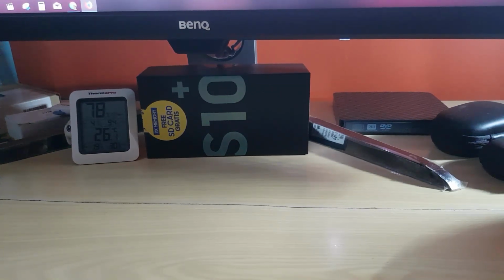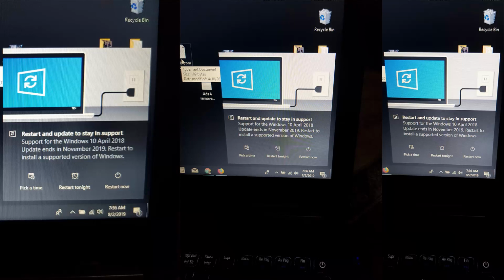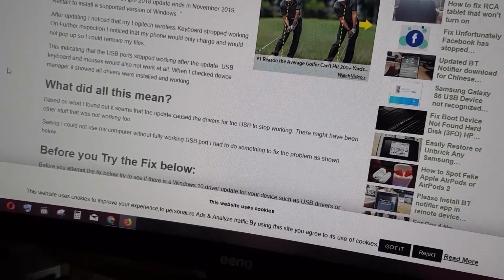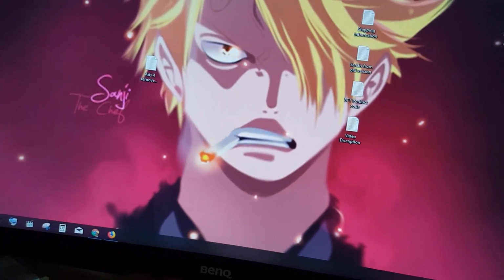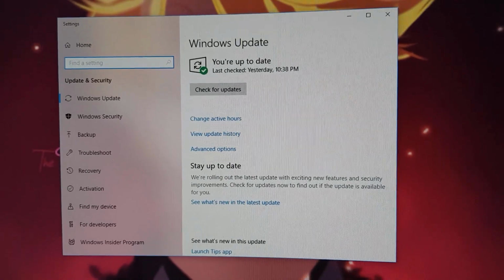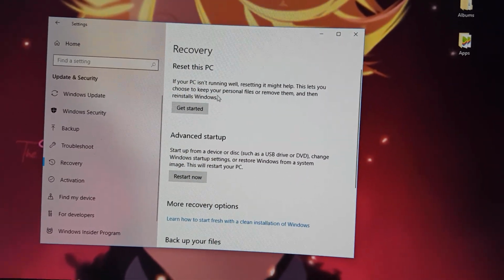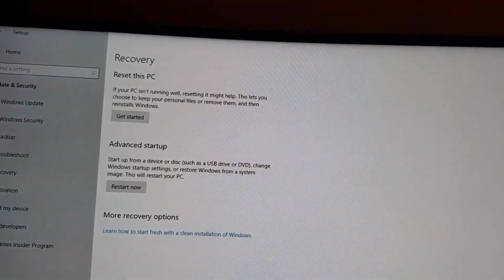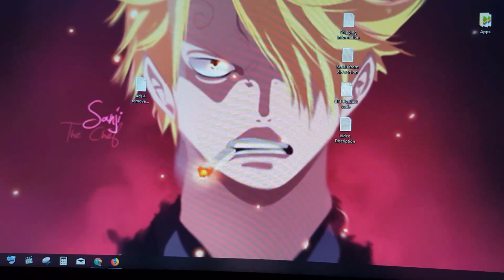Windows 10 Update broke my Computer Fix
Did your PC start having issues after a Windows 10 update such as USB Ports stopped working? Then do the following to fix your PC or return it to working condition easily.